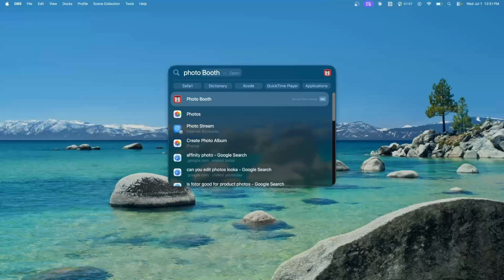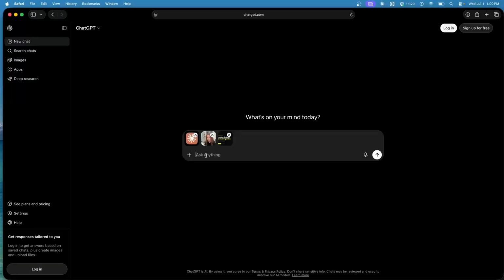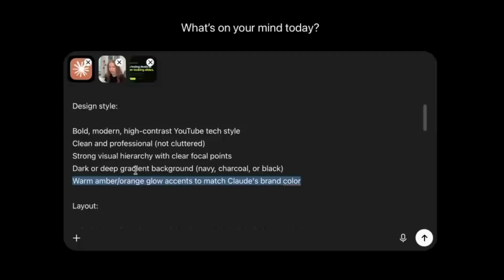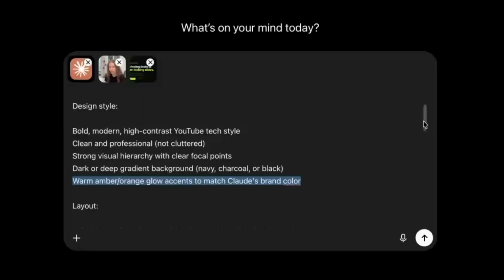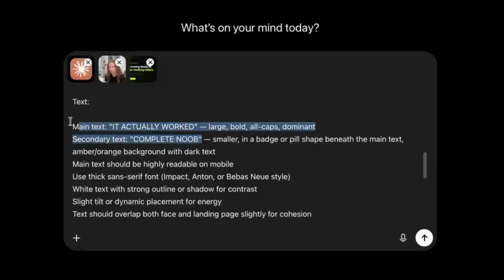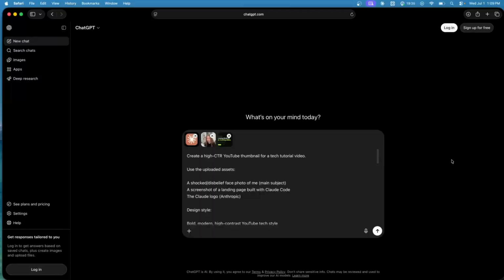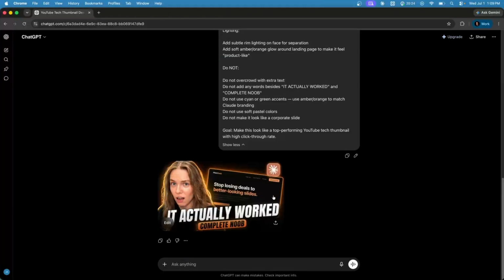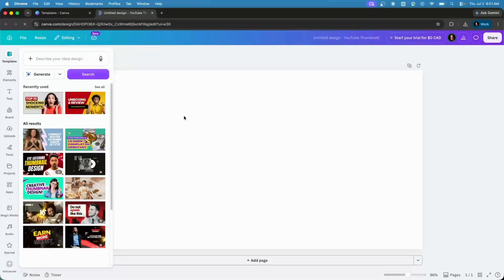How to Make YouTube Thumbnails with AI for FREE in 3 Mins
I made a YouTube thumbnail in 3 minutes using free AI down from 30 minutes in Canva. Here's the exact prompt, the 3 files I upload, and where it still goes wrong.

When I started this channel my first thumbnails were Canva templates that looked like everyone else's. This video shows the real process I use now: one photo of myself, one screenshot, one prompt into free ChatGPT and the honest limitations of doing it this way.

If you're a small YouTuber trying to speed up your workflow without hiring a designer, this is the exact system.

⏱ CHAPTERS
0:00 The Result
0:22 Why I'm Showing You This
0:36 My Old Canva Process (it was bad)
1:53 Live Demo: The 3 Assets
2:27 The Exact Prompt
3:38 The Reveal
3:51 Where It Still Fails
4:13 Speed Comparison
4:57 What's Next

🔗 RESOURCES
The exact prompt I used is pinned in the comments below 👇

If this saved you time, a like helps the channel a lot, and I read every comment. Drop your thumbnail questions below!